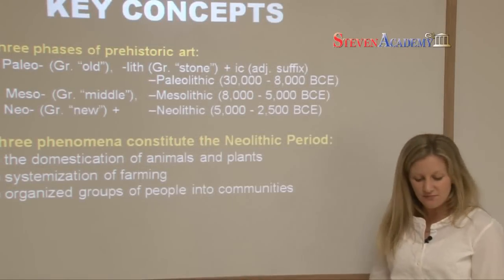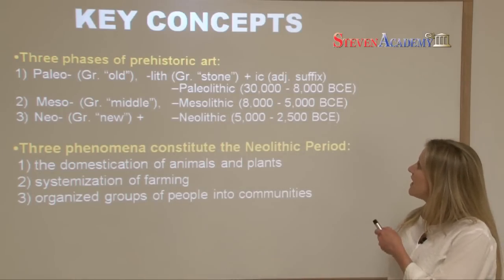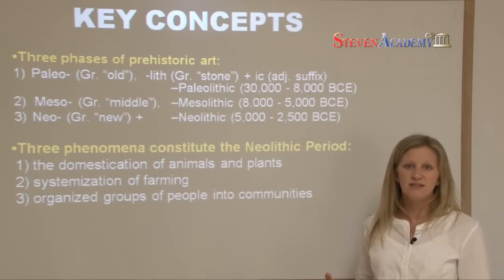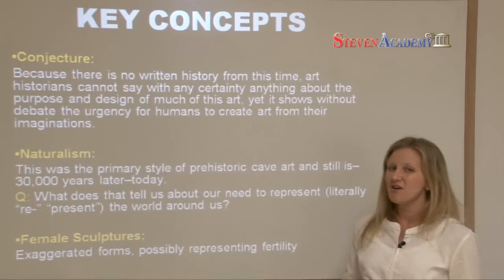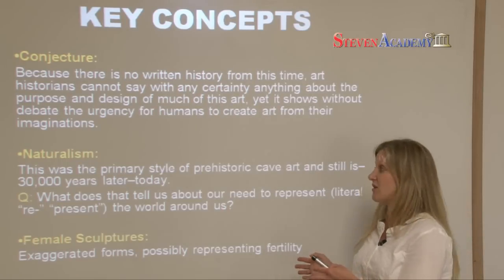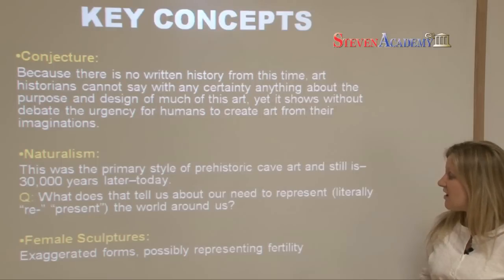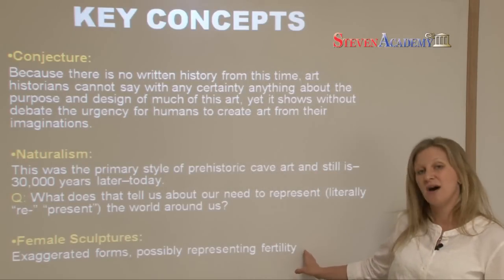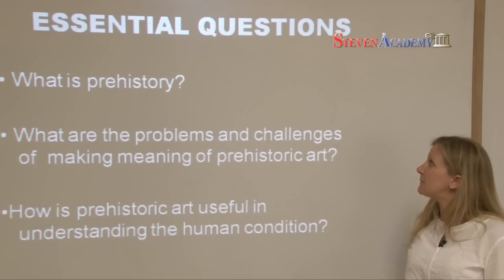AP Art History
Elizabeth Brent graduated from the Education Department of Viola.
She has excellent knowledge for the Viola and plays the instrument well.
She animates students with her energetic teaching methods and an enthusiastic attitude.

If you visit above the web site you can listen to such as SAT, AP, Subject etc.